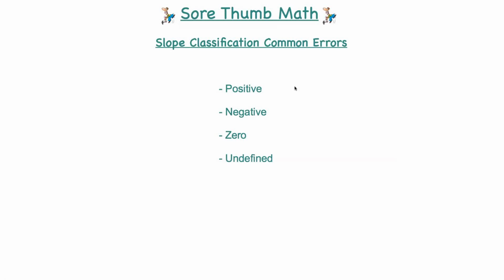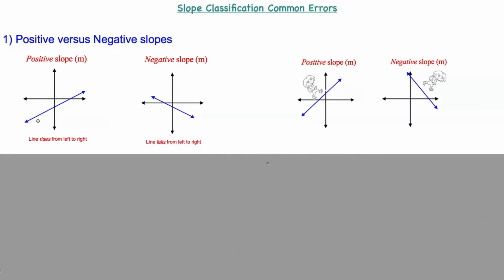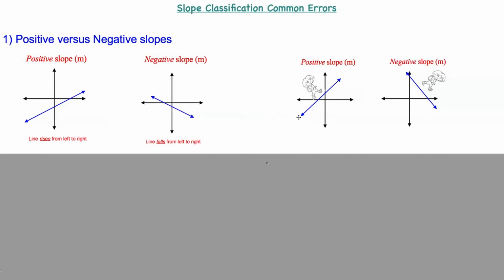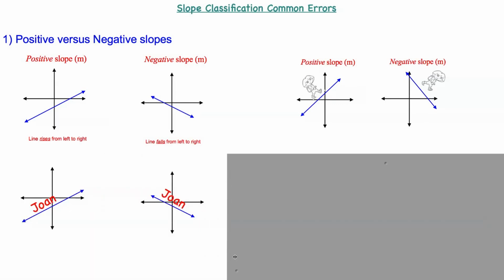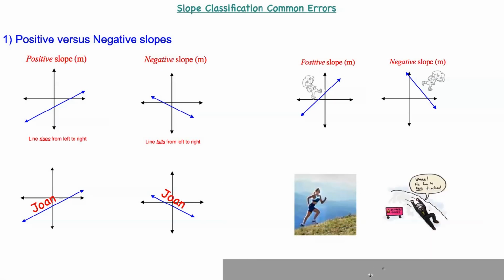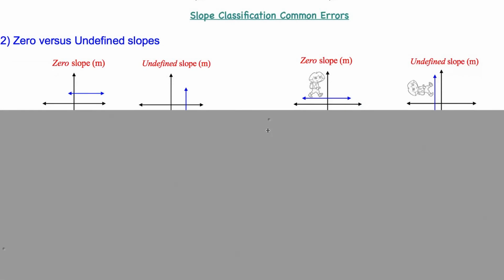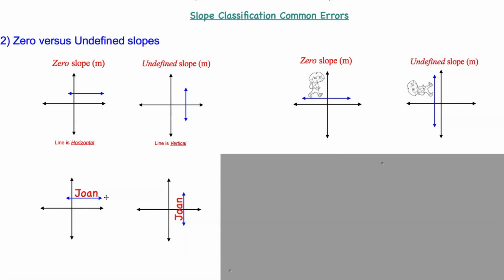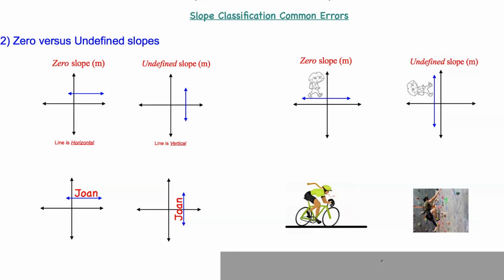4 4 Classifying slopes common errors movie